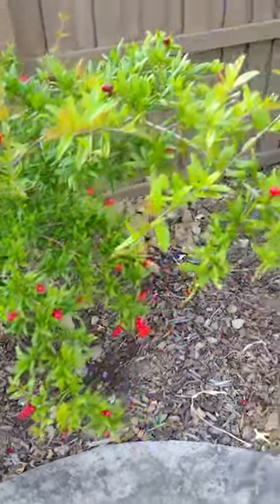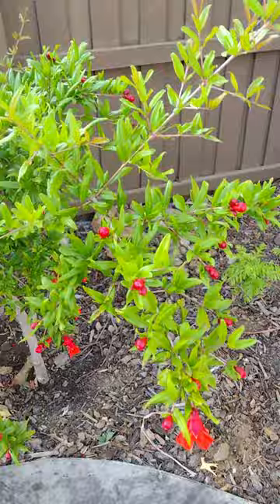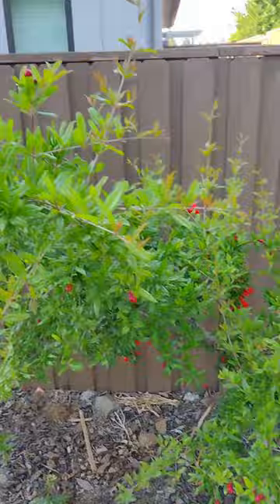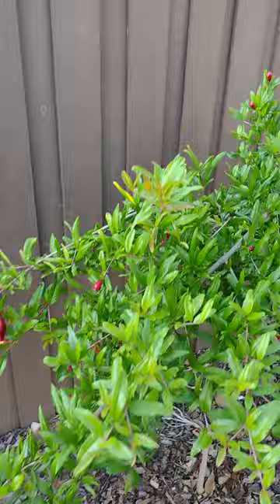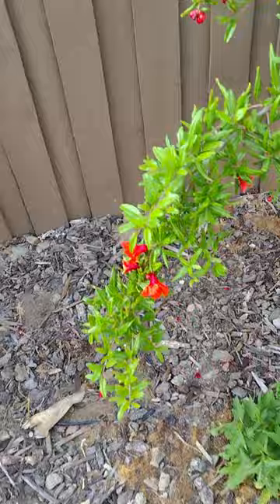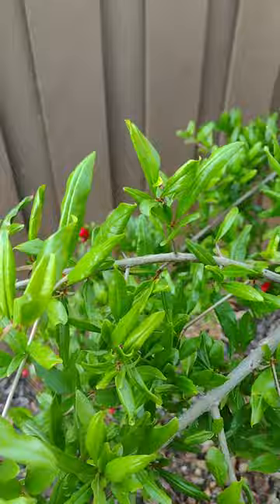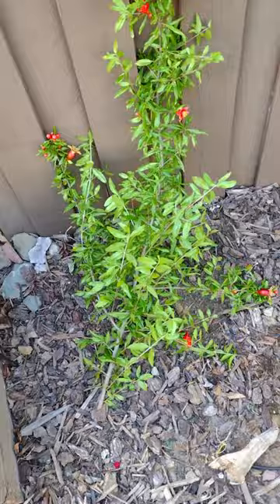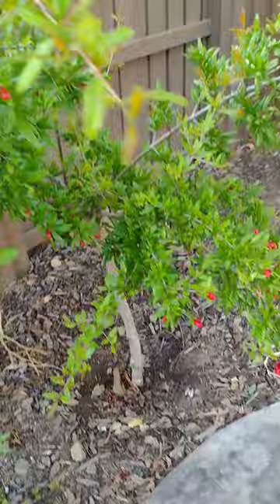Rescuing Your Pomegranate Tree: The Ultimate Pruning Hack for Overloaded Branches!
Welcome to our gardening channel! In this video, we will guide you through the process of saving your beloved pomegranate tree from the perils of an overweight sliding branch. Watch as we demonstrate the proper techniques for pruning and rejuvenating your tree, ensuring its long-term health and productivity. Our expert advice, step-by-step instructions, and handy tips will empower you to confidently tackle this common issue in your own garden. Join us on this journey to save your pomegranate tree and enhance your gardening skills!

Welcome to the Northern California Home Gardening YouTube channel! Here, we're passionate about helping you create a lush and vibrant garden, filled with both tropical and native trees. From selecting the right species and preparing the soil to proper watering, pruning, and maintenance, we cover it all. Join us on this journey to learn the tips and tricks for growing a beautiful and healthy garden, right in your own backyard. Whether you're interested in growing exotic tropical trees or native species that are uniquely adapted to California and other regions in the USA, we've got you covered. Discover the magic of growing these trees, their medicinal properties, and their rich history of usage. Create your own tropical paradise or a thriving native garden, today!

Listen to this Playlist on tips for growing Tropical Plants in North America region